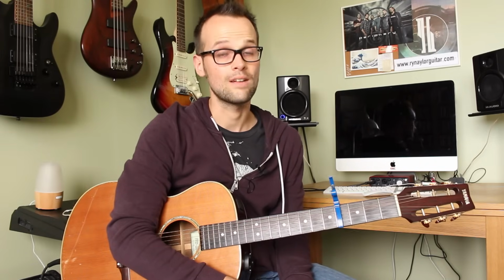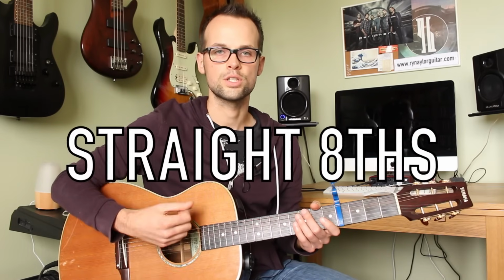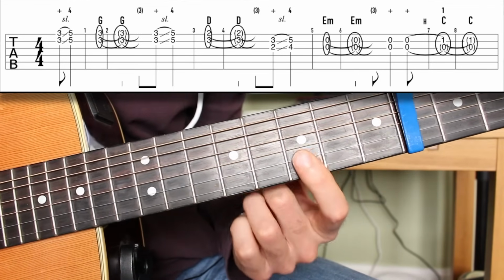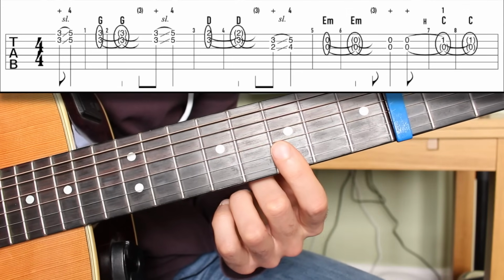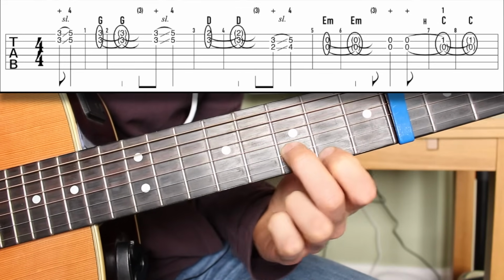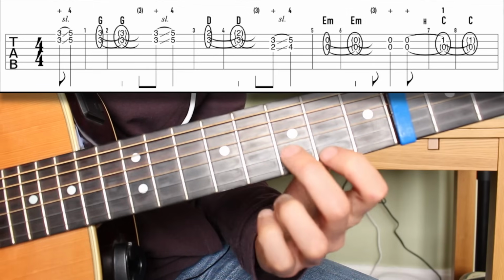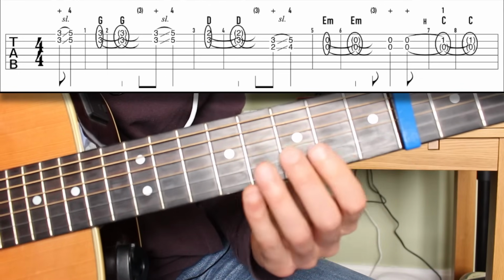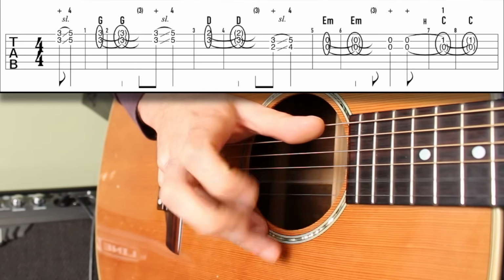I'm Yours Guitar Lesson (Jason Mraz) Easy Guitar Tutorial - Intro TAB + Chords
A guitar lesson on how to play I'm Yours by Jason Mraz.  This version has been transcribed for beginner guitar using a capo.   for song sheet and more info.

I chose this song for this week's request tutorial because I have not yet discussed the shuffle feel in an online guitar lesson.  Put simply, this is a different rhythmic feel in which we have a long down strum and a quicker up strum to create that lazy, laid-back vibe.

I also go through the introduction (with tabs) which has some double stops and legato slides.  Take your time with this and make sure that you keep pressing into the strings as you slide.

I'm using a capo for this on the fourth fret to keep it open chords.  Look out for the D/F# in the bridge progression.  If you can't get your thumb over the top of the neck or play the chord with a different fingering, a normal D chord will work too.

The strumming patterns take a little getting used to as they are either using the shuffle rhythm in the strumming hand or we are accenting beats 2 and 4 with a rest on beats 1 and 3.  To get the rest make sure you stop the strings ringing in between the strums by muting with the strumming hand.

If you need guidance on anything in the video, I would suggest you check out my YouTube Guitarist's Survival Guide which has loads of ideas and concepts for beginner guitarists.

PLEASE give me a thumbs up if you enjoyed the video, and don't forget to comment with your song requests and whether there's anything I can do to improve the videos for you.

TIME GUIDE:
Intro 00:00
Explanation of shuffle feel:  00:50
Intro: 01:55
Chords: 04:45
Verse 1: 05:03
Chorus: 05:52
Strumming Pattern 1: 06:07
Verse 2: 07:30
Strumming Pattern 2: 07:41
Bridge: 08:36
Verse 3: 09:36
Ending: 09:42

Gain access to lesson tabs, exclusive printables, and other awesome supporter perks

Hey! I’m Ry Naylor, a British-born guitar instructor and professional transcriber based in the south of France.

You’ll find loads of song lessons in my archives, but my focus more recently has been to share my passion for the benefits of music theory when learning guitar in a fun, visual and accessible way. You will find more instructional content on my Instagram and Pinterest pages.